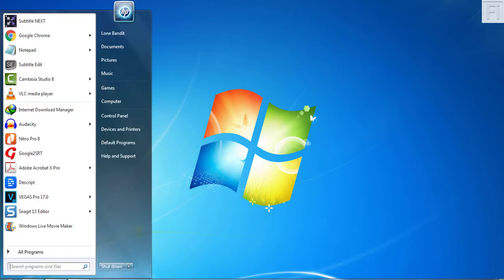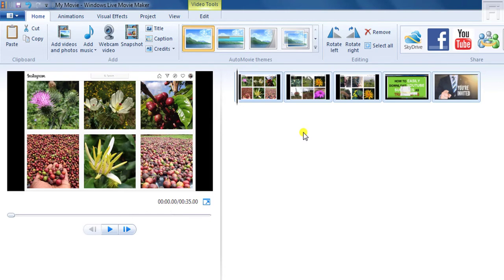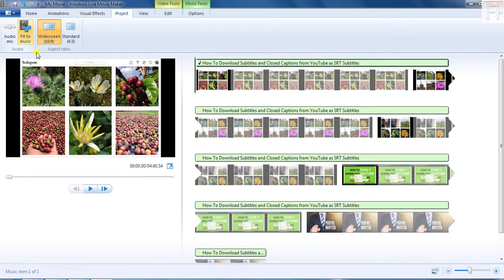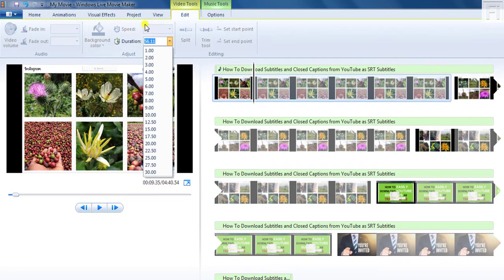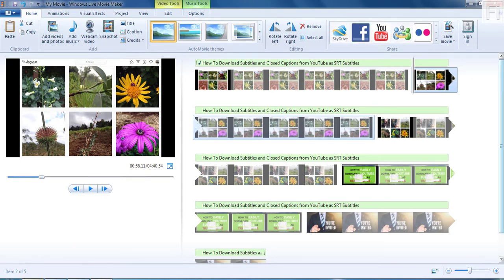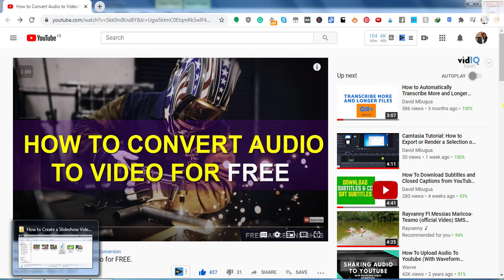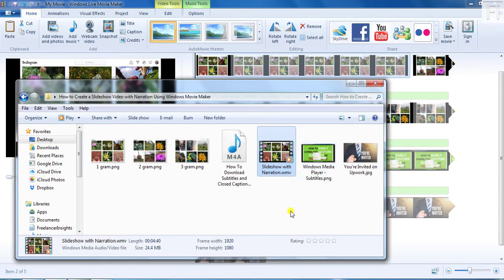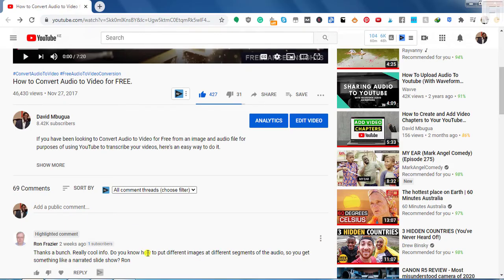How to Create a Slideshow Video with Narration or Music Using Windows Movie Maker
In this video, I'll show you how to create a slideshow video with narration using Windows Movie Maker.

For this to work, you'll need to have the images and audio narration (music) ready.

Step 1. Add your photos to Windows Movie Maker
Step 2. Add your narration or music file.
Step 3. Set the duration of the slideshow to fit the audio file you've added from the project tab and ensure that your slideshow is in the Widescreen dimension.
Step 4. Add any effects you'd like and set the duration of the photos to what corresponds to your audio and your liking.
Step 5. Save the movie file using the recommended settings.

That's it.